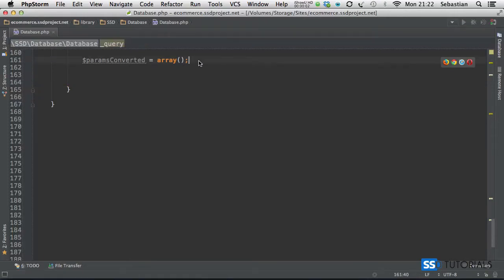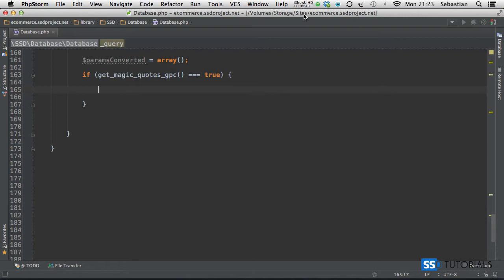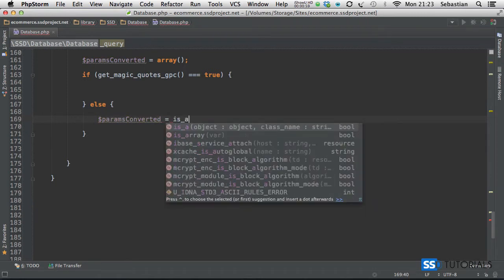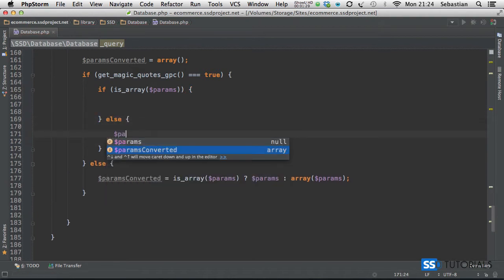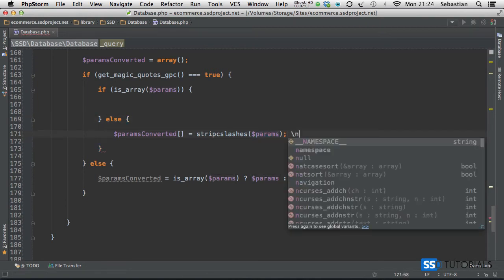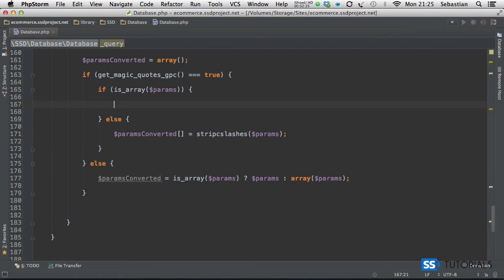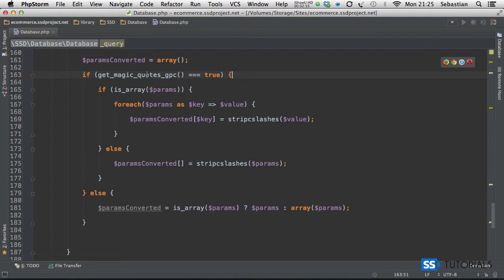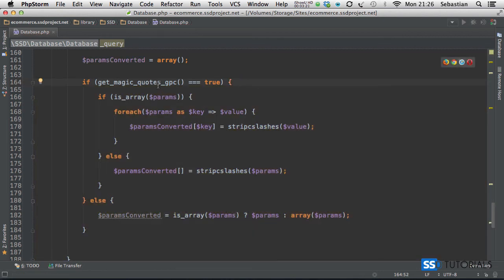04-06: E-commerce application with PHP, MySQL, Ajax and PayPal (Season 4)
Input filter